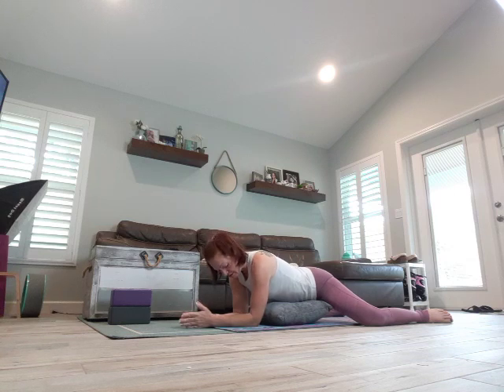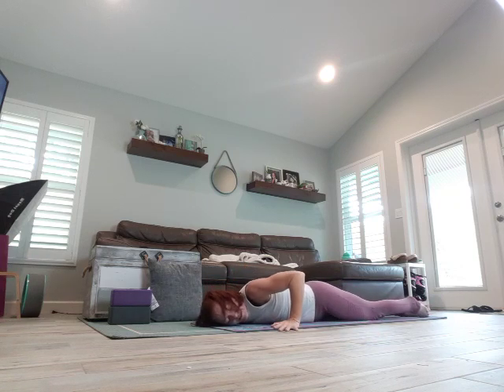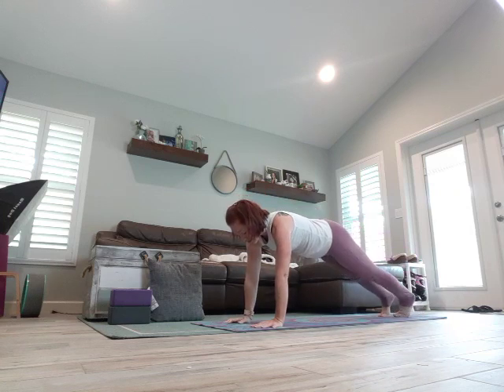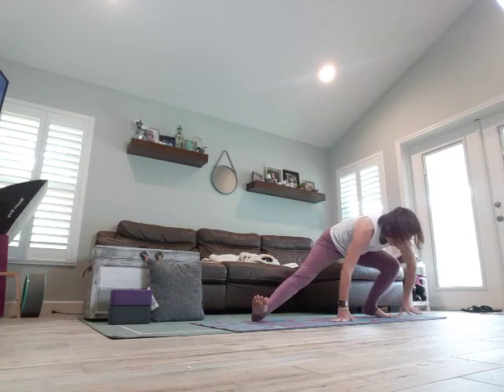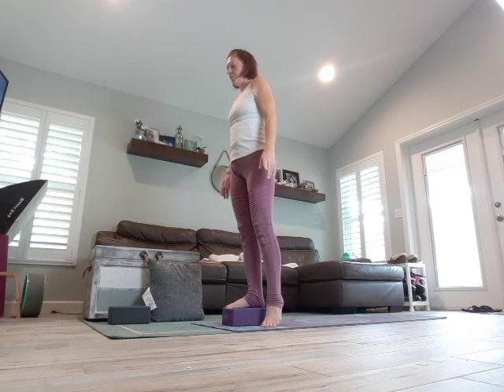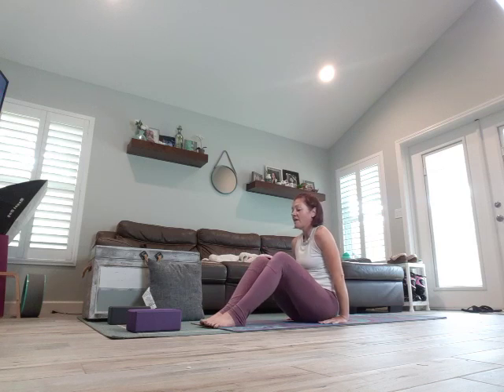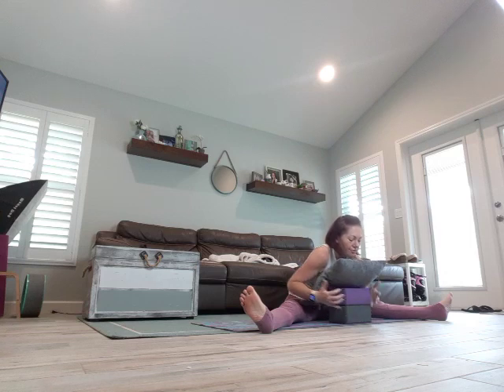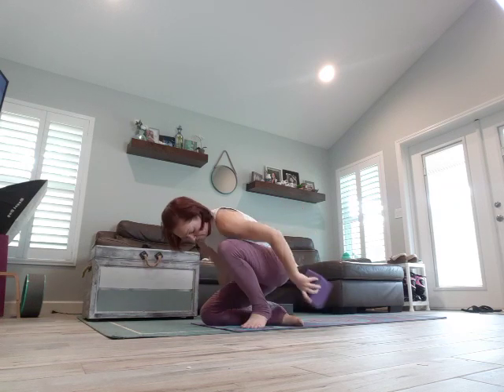Discovery - day 25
Another long one, but we spend alot of that time holding flexibility postures and meditating. You. Can. Do. It. Dont set yourself up for failure by thinking it's too long.  Namaste y'all!